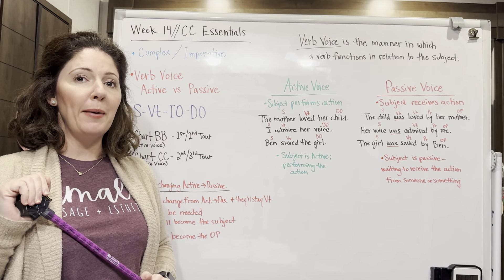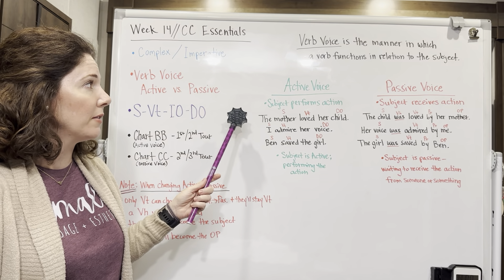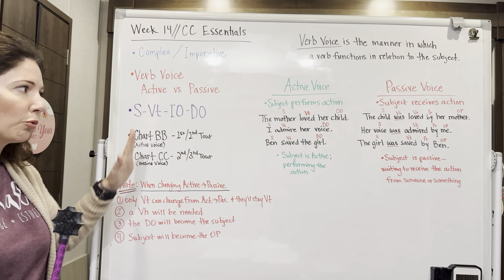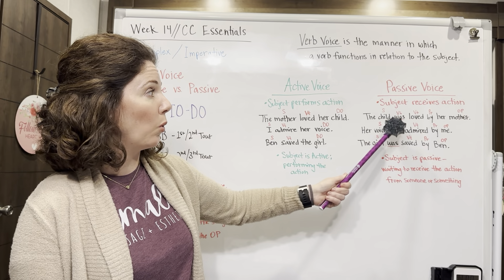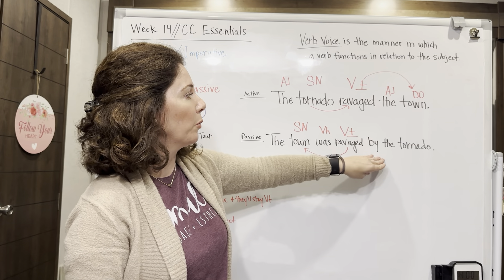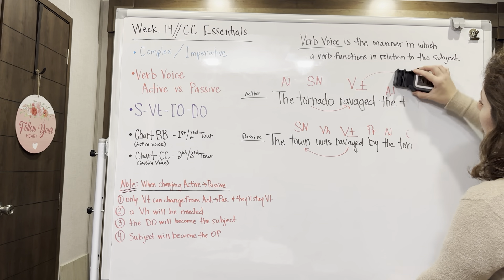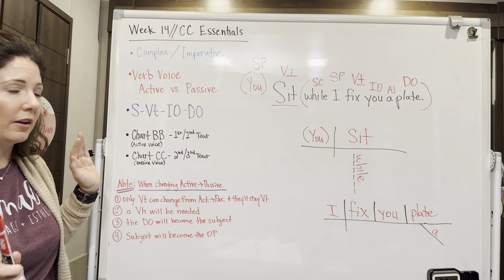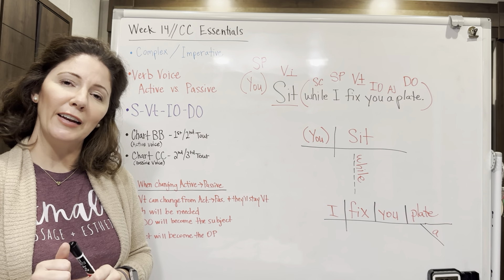CC Week 14 // Essentials Review // Verb Voice + S-Vt-IO-DO //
Hello + welcome back! If you are in CC this is a review of our week 14 essentials class. We will talk about the verb attribute- voice. We will discuss and go over the active and passive voice, as well as how to change a sentence from active voice to passive voice. We will review complex structure and imperative purpose and we will label and diagram a complex, imperative, S-Vt-IO-DO sentence that contains an adverbial clause.
Whether you are with CC or not I hope you find this information useful and informative. I create this content for my son to be able to review, for the kids that I have taught, and anyone and everyone else that may need a little guidance as they learn about these parts of the English language.
If you are interested in more videos like this, self care videos, or chat and encouragement videos go ahead and click the Notifications Bell so you will know when I post another video.
If you have any questions, comments, video requests, or you would just like to say "Hi" please do so in the Comments.
Blessings and Happy Homeschooling!